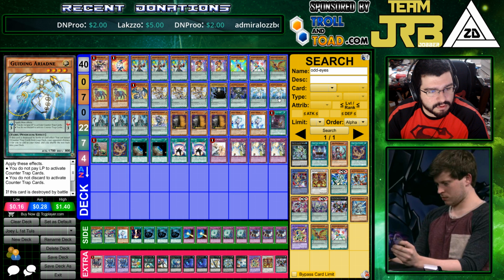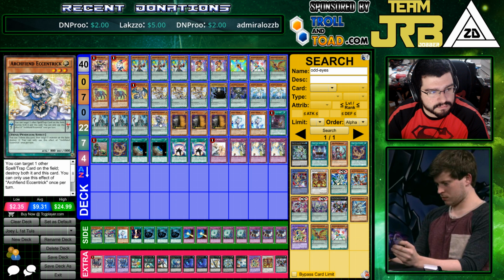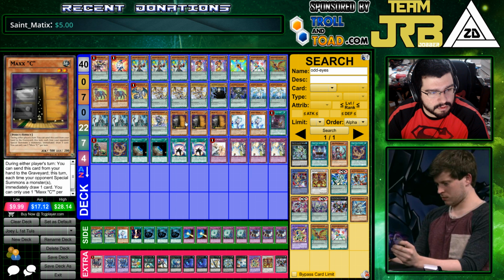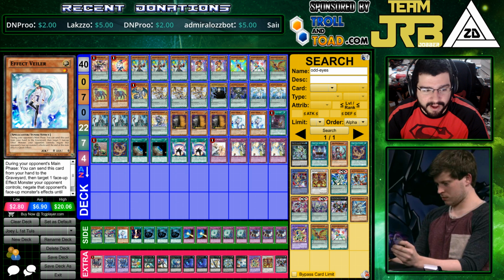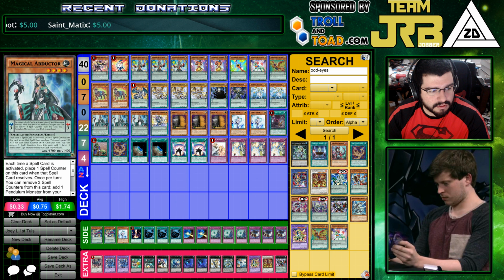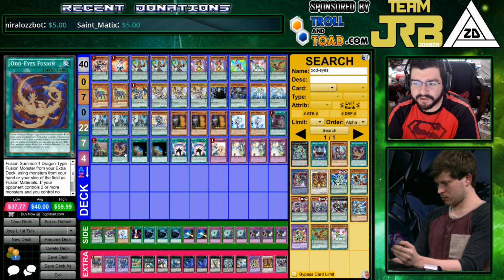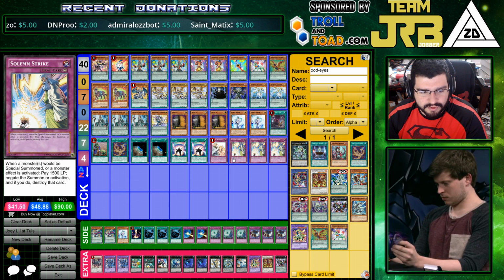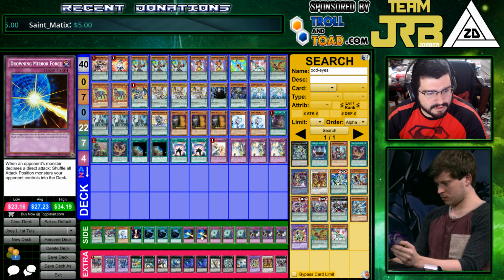Team Zodiac Joey Linch's 1st place Draco Pals Deck Profile & Interview Tulsa 238 man Regional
Team Zodiacs Joey Linch with ANOTHER 1st Place with ANOTHER deck. Topping Chrono Pals, with BA, Kozmo, and Draco Pal all in less than half a year. To note, this is very similar if not the build he just topped ARG St. Louis with as well! Team Zodiac is crushing it, and Joeys multi format mastery is showing off. I dont think anyone has so many 1st's at regionals this year as this man!